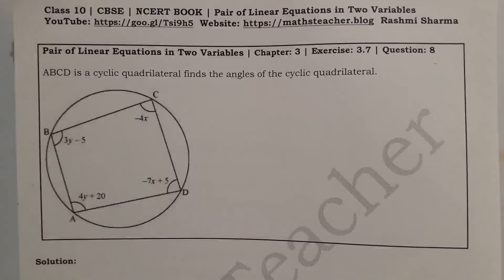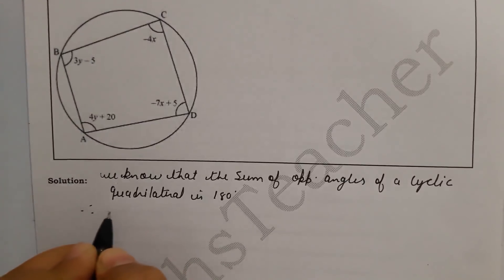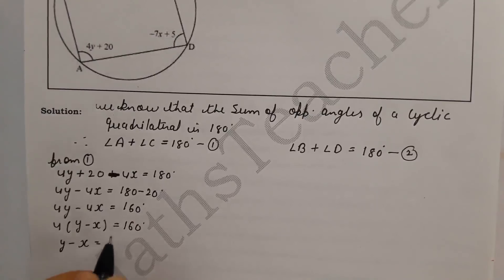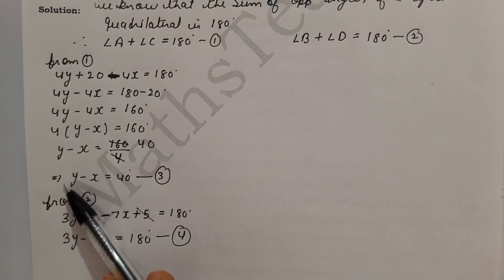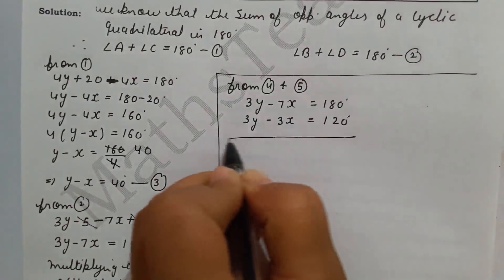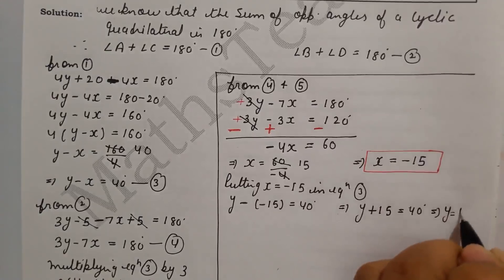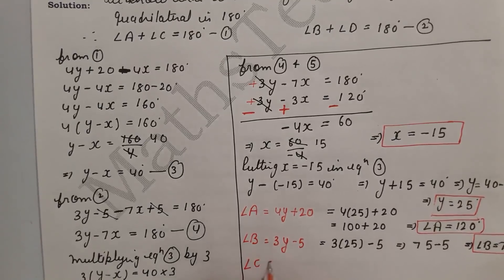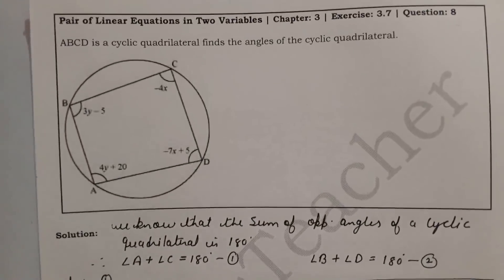Linear Equations | Chapter 3 Ex 3.7 Q -8 | NCERT | Maths Class 10th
ABCD is a cyclic quadrilateral.Find the angles of the cyclic quadrilateral.